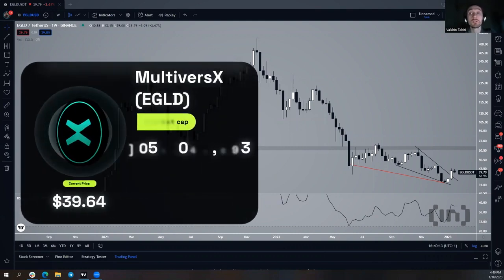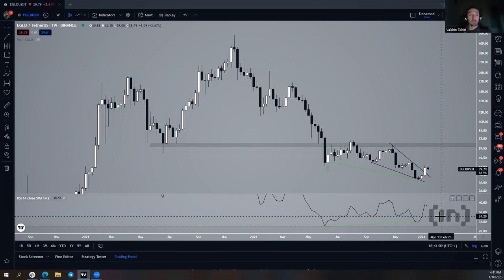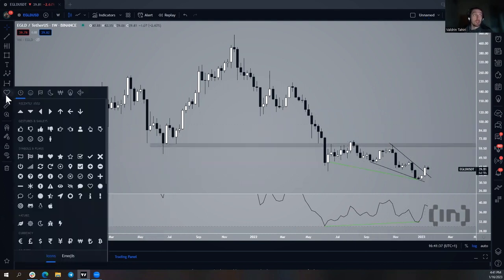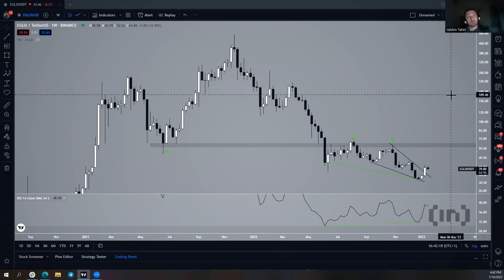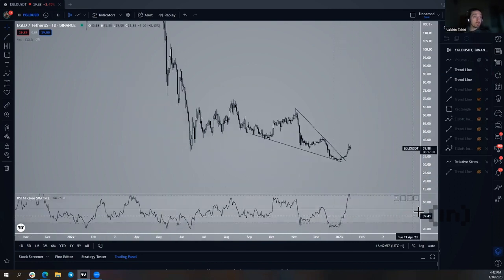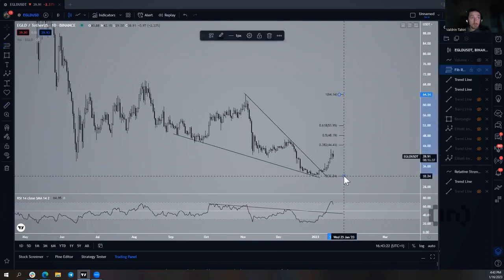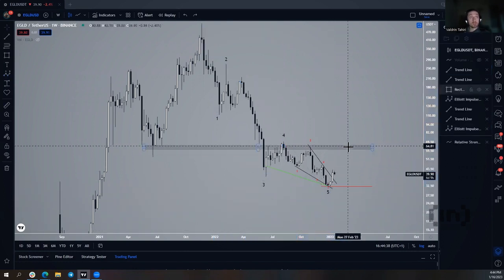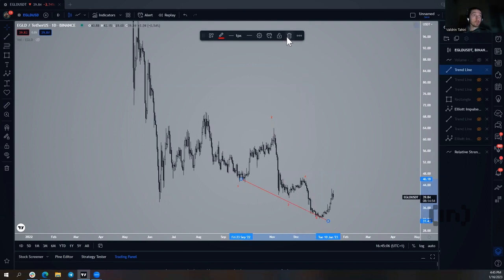Gala Crypto Price Prediction Today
In our Gala price prediction today, we'll discuss what is next for Gala after its massive bullish movement that closed above
$0.052, posting a 170% gain.

We really like that the Gala crypto price broke out from its all-time low and initiated a massive movement up!

Let's analyze the movement further and try to determine how strong and legitimate was this sudden price change.

🚀🚀1. Join BIC Crypto & Trading Community on Telegram right now:
• Ask questions - traders answer: daily technical analysis (price movements and price predictions) and daily discussions with traders-moderators.
• Tutorials and educational videos.
• Flash news: learn first about big events in the crypto industry. Move fast - stay safe!

Although BelnCrypto aims to inform and educate readers worldwide, it is important to remember that investing in
cryptocurrency is risky. Neither this video nor its authors should be held responsible for any investment decisions, and
nothing published here should be considered financial advice. We always urge our readers/viewers to do their own research and never invest more than thev can afford to lose.